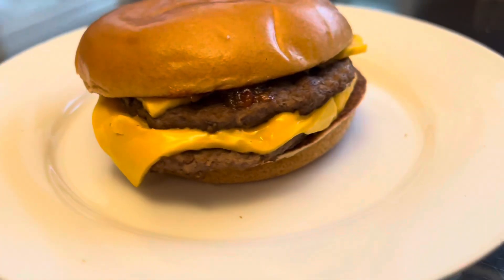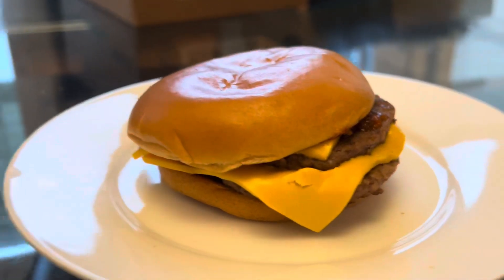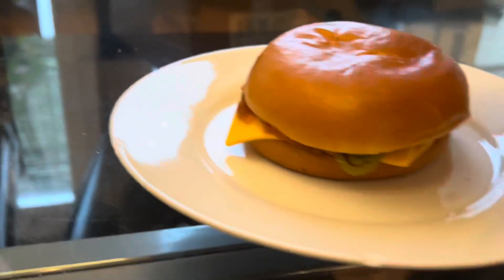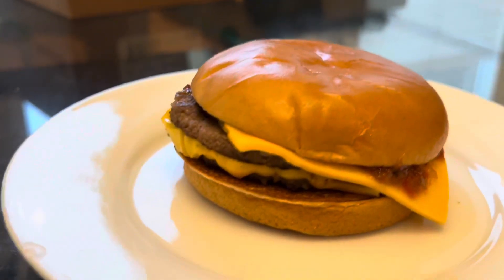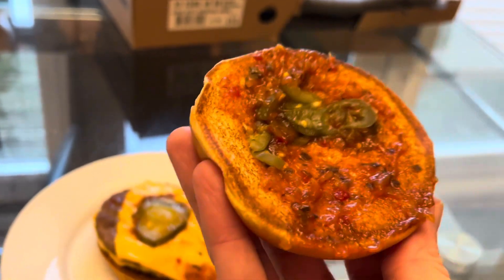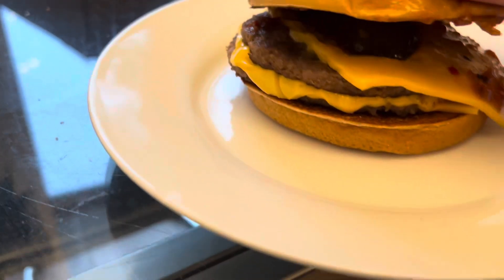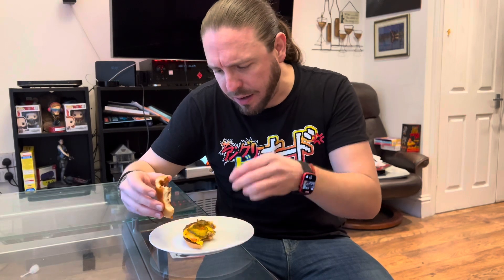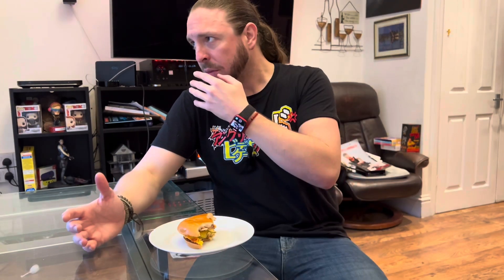Let’s try the NEW “Chilli Cheeseburger” from McDonalds!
More new menu items from McDonald’s!

Well as always I had to get down there and try them out!

Starting with this!

The brand NEW - Chilli Cheeseburger!